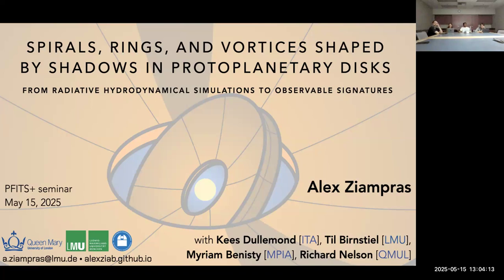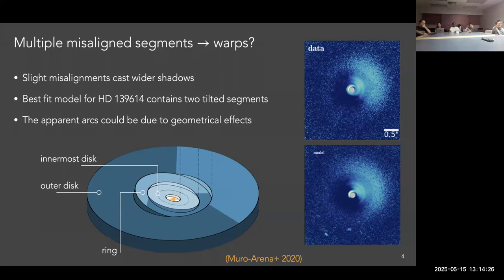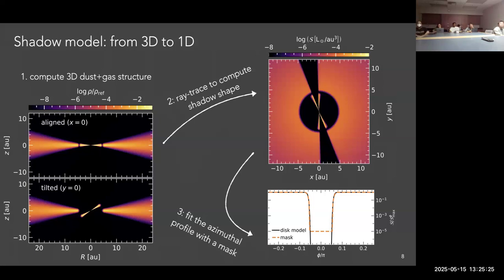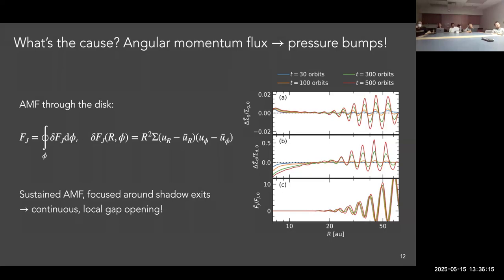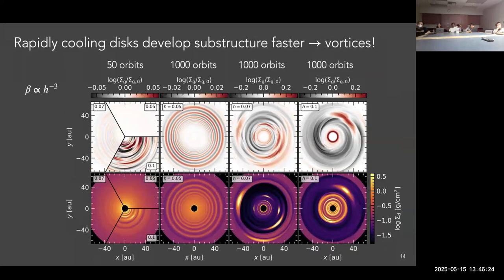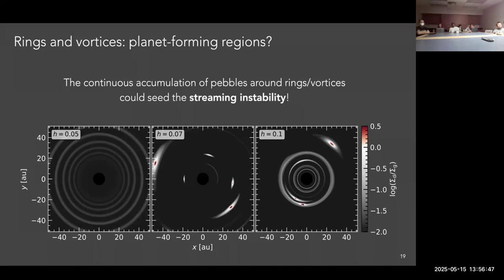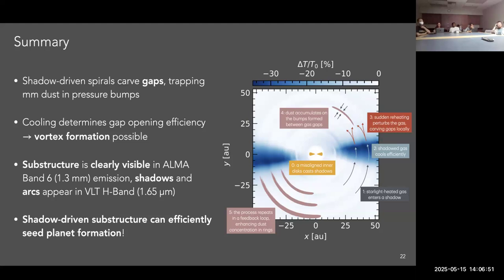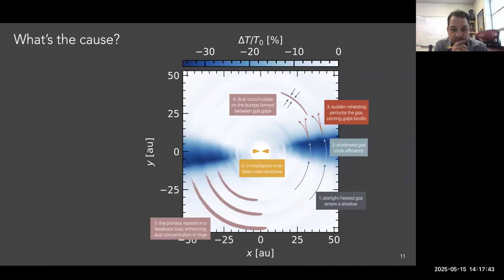Alex Ziampras: Spirals, Rings, and Vortices Shaped by Shadows in Protoplanetary Disks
Alex Ziampras discussed the phenomenon of shadow disks in protoplanetary systems and their potential to create dark lanes in scattered light observations. He discussed the dynamics of gas in a disk system, the formation of concentric rings due to the interaction of spiral structures, and the implementation of dust cooling in his models. The talk ended with a discussion on the unified explanation for the formation of rings and vortices, with a focus on the interplay between cooling and shadow crossing timescales.